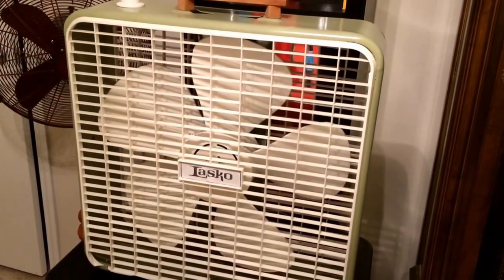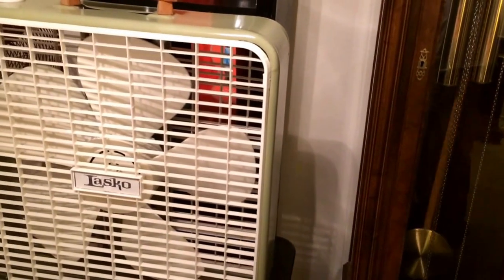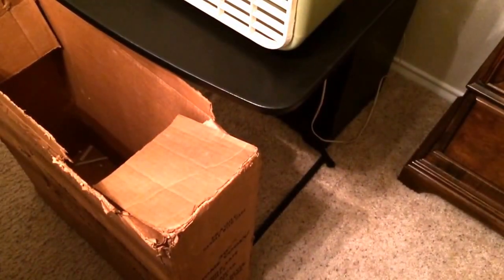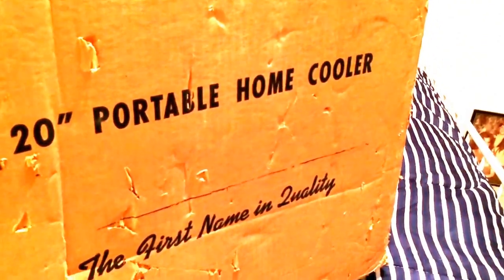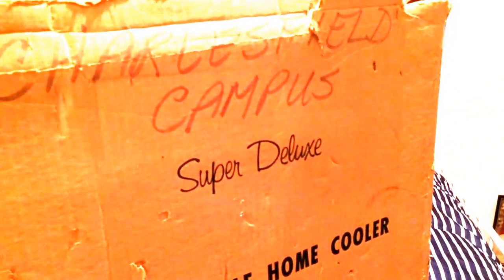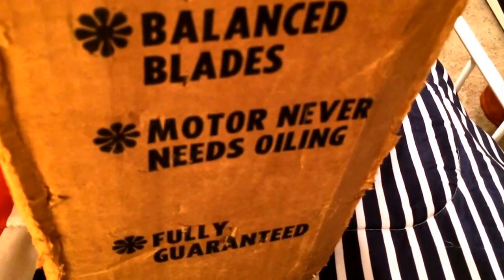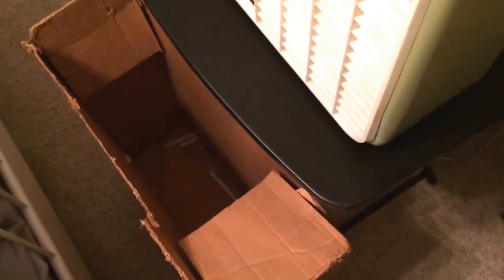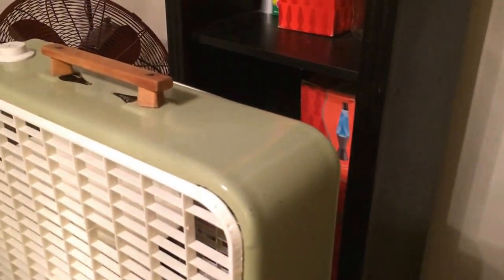1972 Lasko Model 4700 (rare model) 20" Box Fan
This is a not-so-common model of Lasko box fan from 1972.

It's uncommon because of the cabinet with the rounded (or curved) corners. Most Lasko (or Galaxy) box fans of that era would have the fully squared cabinets.

I forgot to mention it in this video. But the sticker on the bottom has a date of 2-72 (for February of 1972).

This is technically the same as a model 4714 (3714 for the Galaxy badge). But it has a different model# because of the rare rounded corner cabinet.

This also comes with the original box.